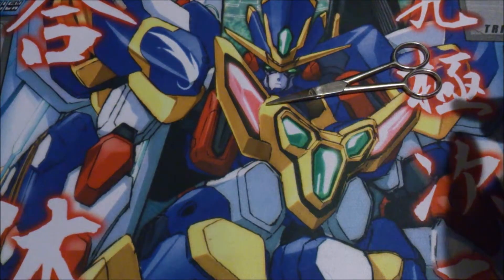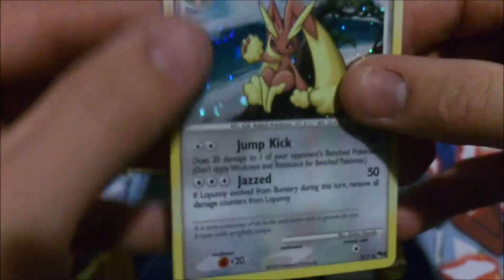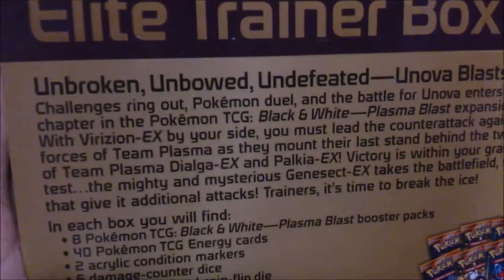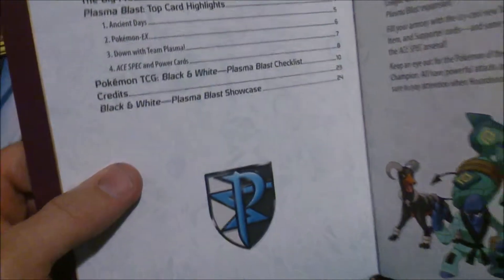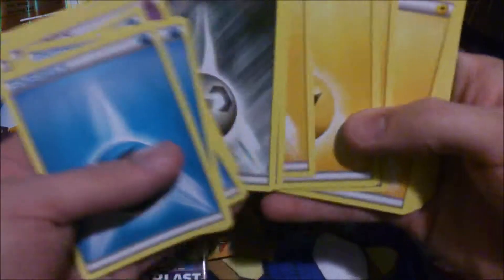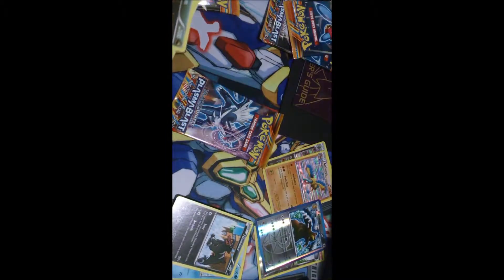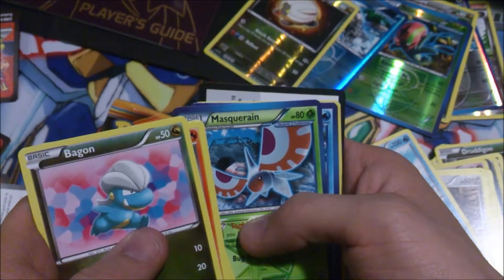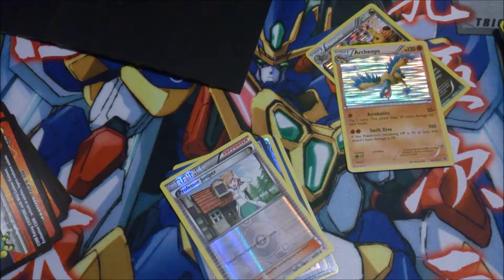POKEMON ELITE TRAINER BOX OPENING phone failed me again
This was pretty cool to open, and i hope you guys enjoy this awesome opening. Also thank you to everyone for staying with me.